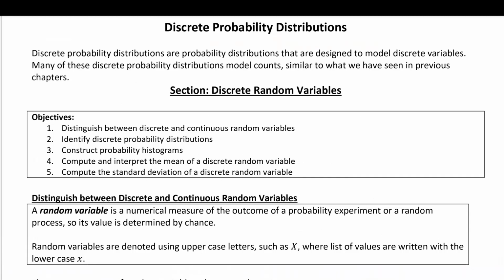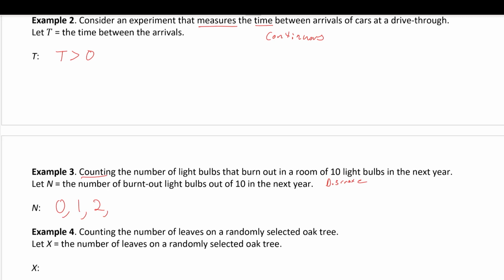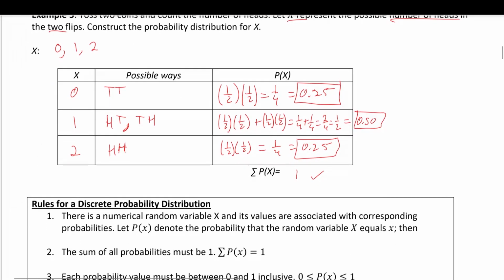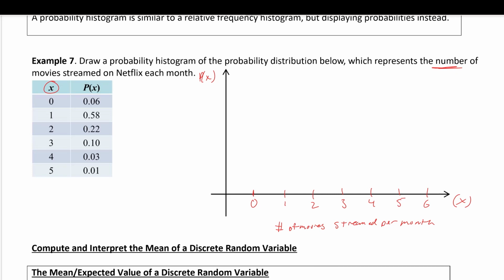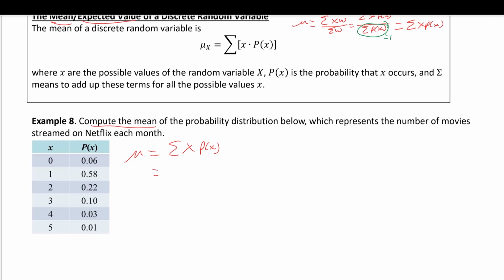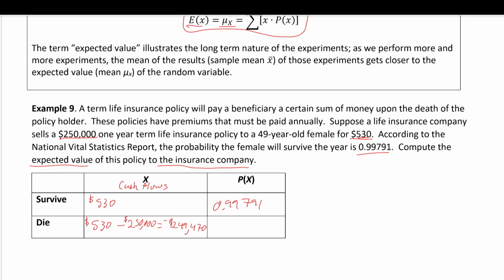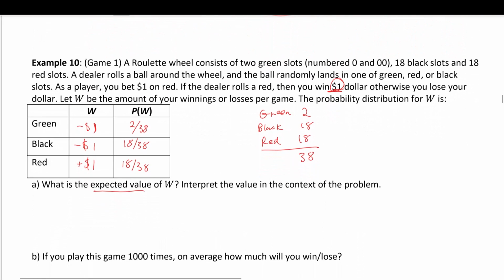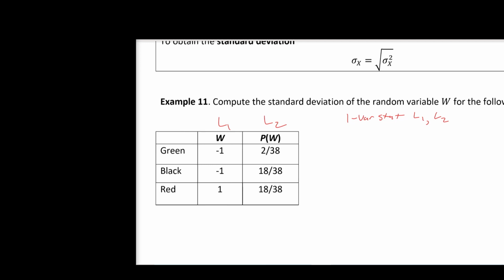Discrete Random Variables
Chapter: Discrete Probability Distributions
Section: Discrete Random Variables